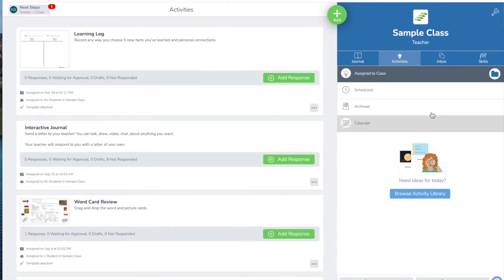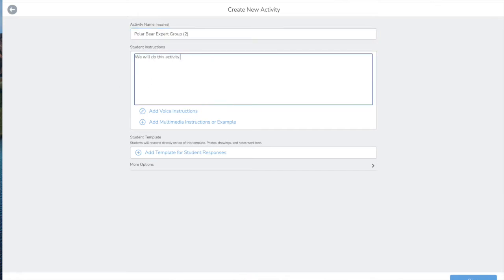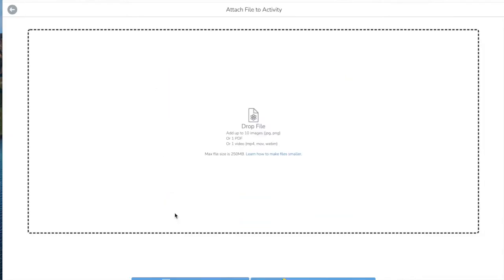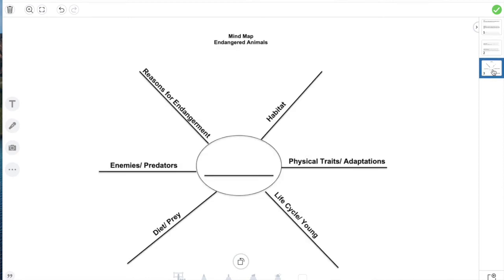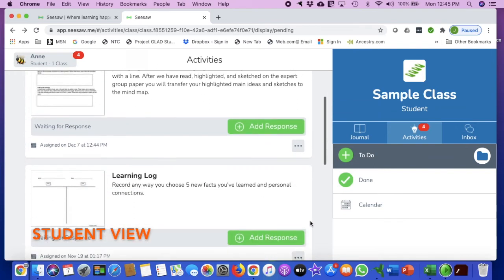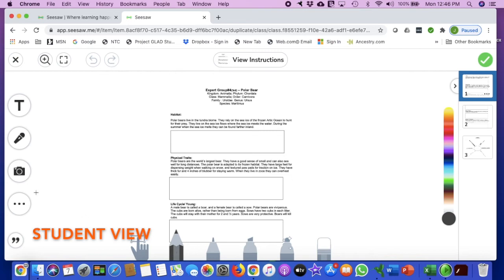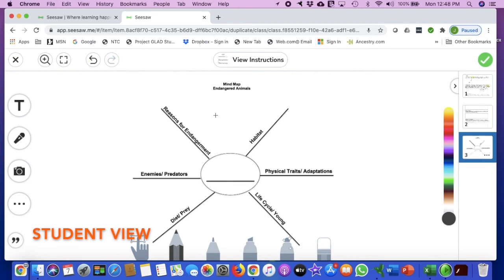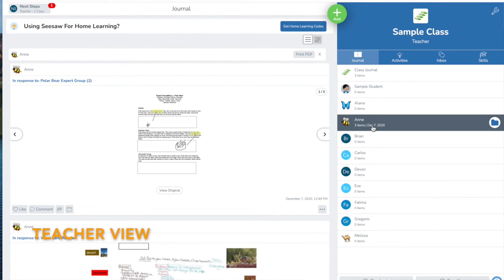Experts SeeSaw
Learn how to use SeeSaw for online expert groups.
These quick online tutorials are part of Next Steps with Project GLAD®'s online coaching resources.